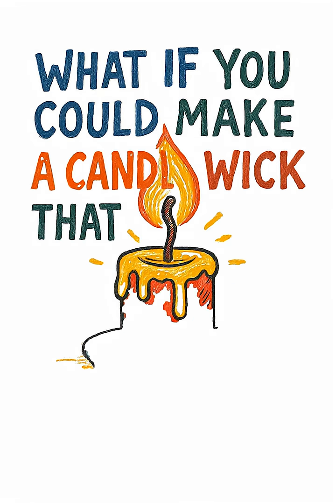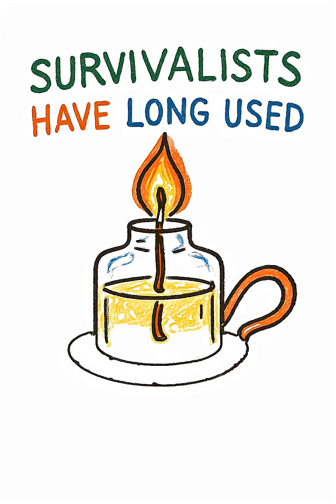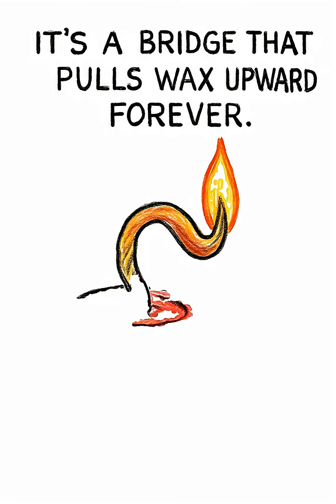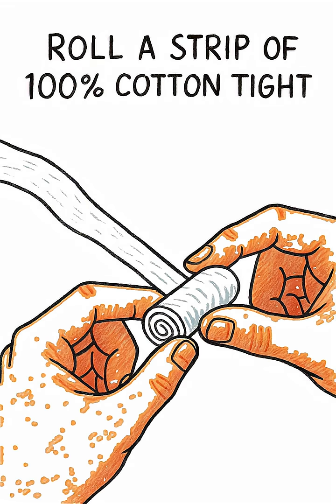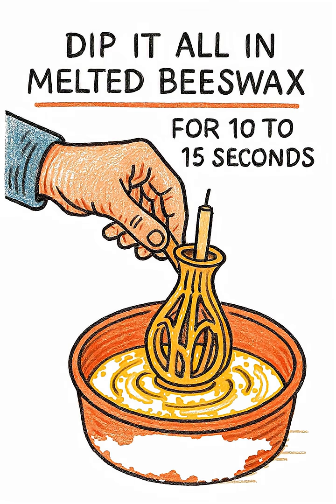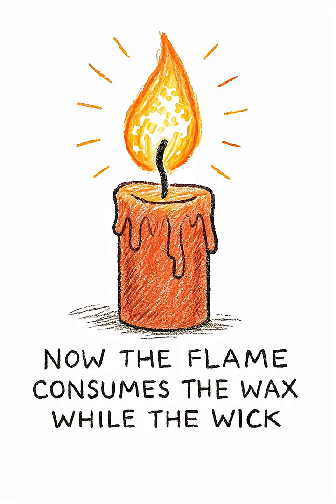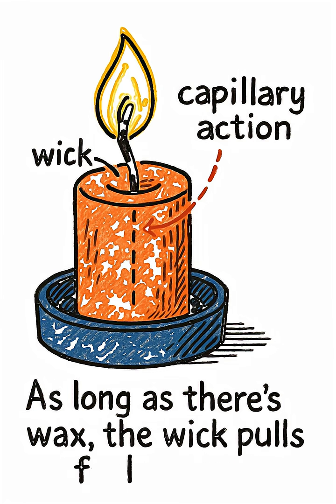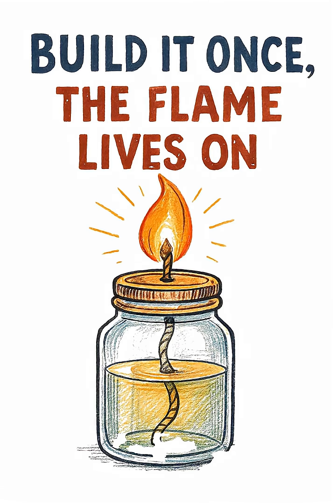Survival Candle Hack You Need To Try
Imagine a candle wick that almost NEVER burns out — a flame that keeps going for hours, days… even weeks.
This isn’t a gimmick. It’s a forgotten survival hack used for generations before electricity ever existed.

In this documentary-style DIY guide, you’ll learn how to make an Infinite Candle Wick from simple household materials — a wick that lasts dramatically longer than anything you can buy in stores.

In this video, we’ll cover:
🕯 Why normal wicks die fast
🕯 The ancient trick behind “endless flame” wicks
🕯 How to make your own infinite wick step-by-step
🕯 The science that makes it burn longer
🕯 Why survivalists and preppers still rely on this today
🕯 How to use it for blackouts, camping, emergencies, and off-grid living

This wick doesn’t just burn —
it feeds itself using wax or oil, making it one of the most efficient survival light sources ever made.

This video shows a clever "survival skills" trick for creating an "emergency light" that lasts for days. Learn how to craft an "infinite candle wick" and build your own "infinite candle" using simple materials. These "survival tips" are essential for any prepper looking for reliable light sources.